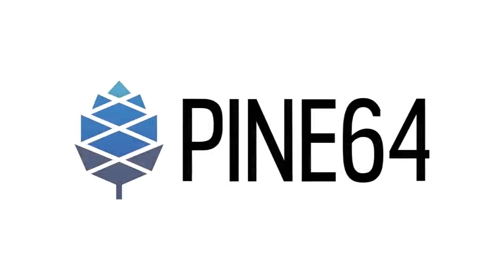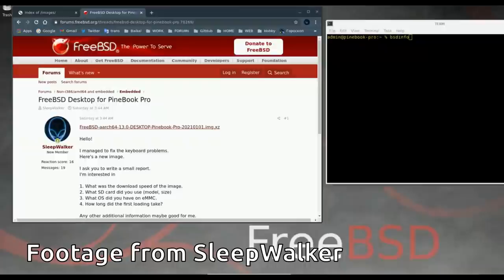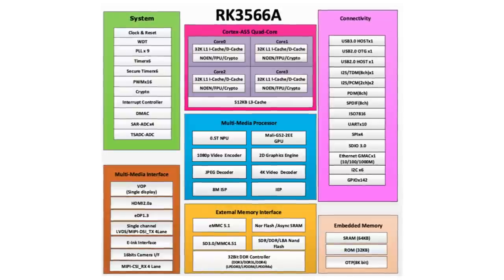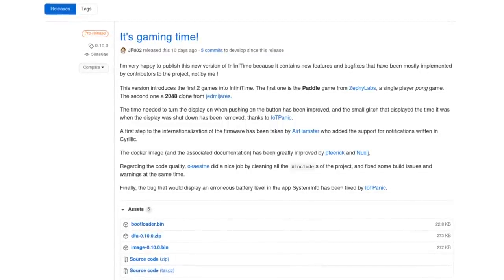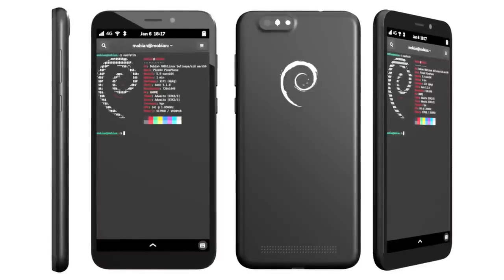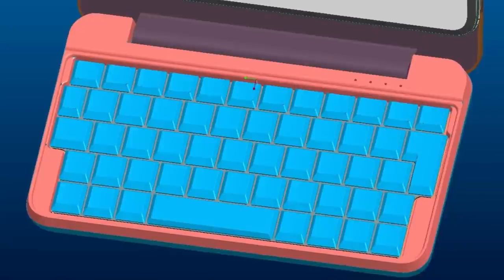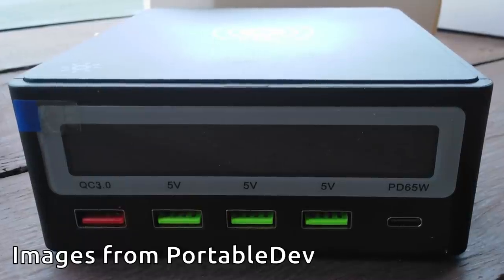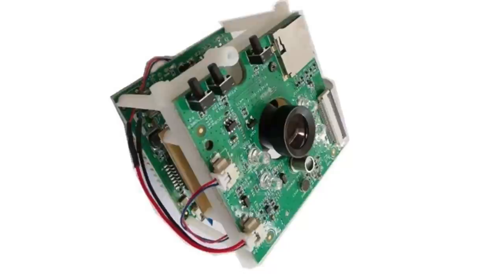January Update: Happy New Gear!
This month we have a new PinePhone community edition, some good news about Pinebook Pro and PineTab production, and some updates on the Quartz64 single board computers.

This is the video version of the Pine64 January community update blog post. This video should give you the synopsis of the community update, but if you want all the details than check out the original post.

0:00 Intro
0:31 Housekeeping
0:56 Pinebook Pro
3:02 Quart64
4:34 PineTime
6:14 PinePhone
9:44 Pinecil
10:28 PinePower
11:55 PineCube
12:36 Outro